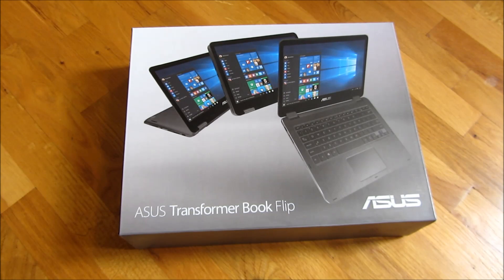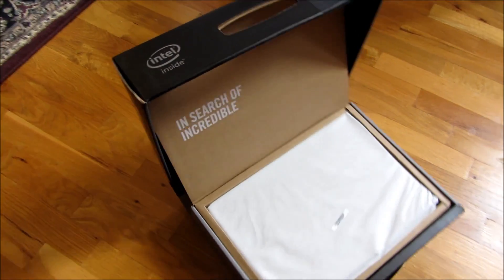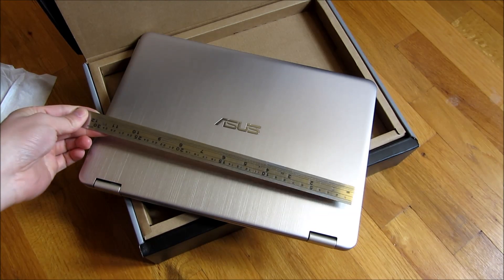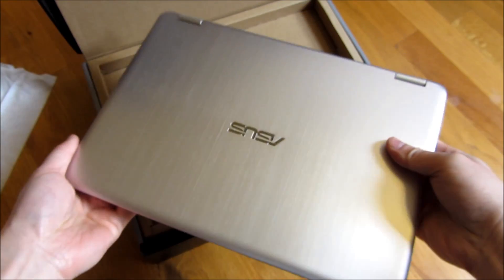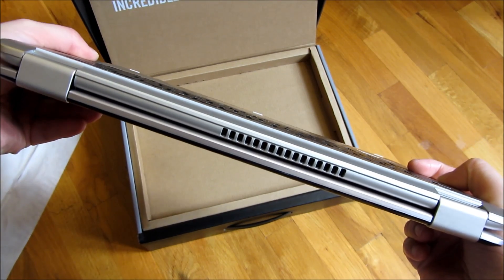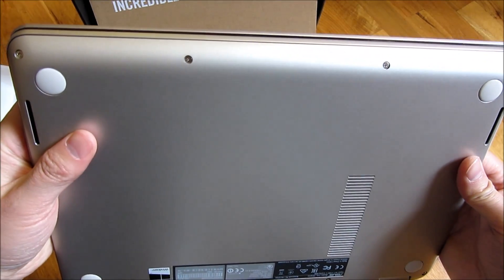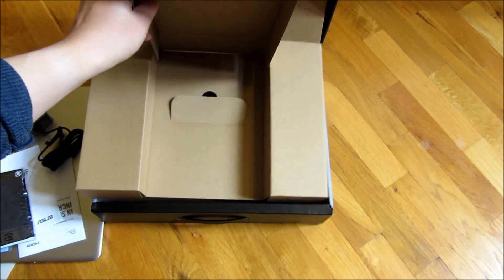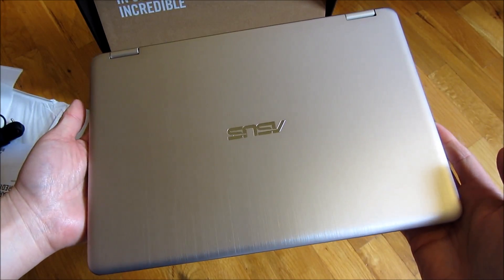ASUS 13.3" Transformer VivoBook Flip TP301UA Laptop Unboxing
ASUS Transformer Book Flip TP301UA 13.3" Ultra Slim 2-in-1 Full HD Touchscreen Notebook Computer, Intel Core i5-6200U 2.3GHz, 6GB RAM, 256GB SSD, Windows 10, Icicle Gold

ASUS VivoBook Flip TP301UA